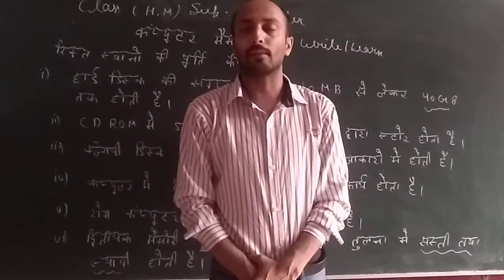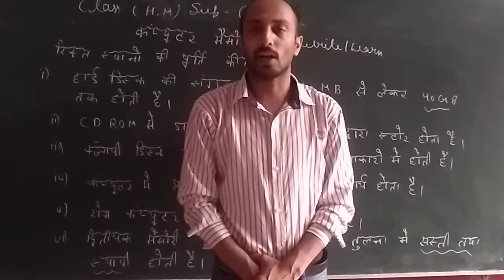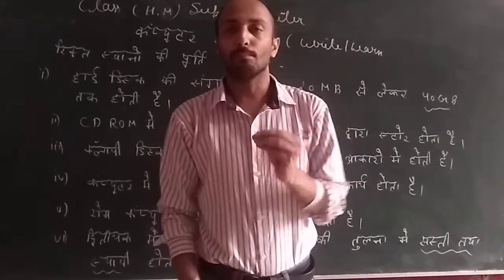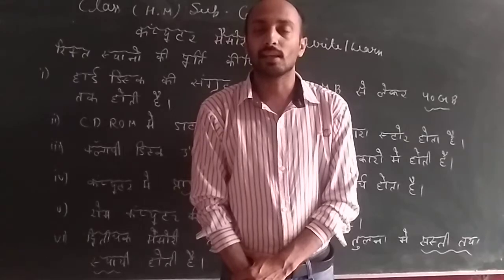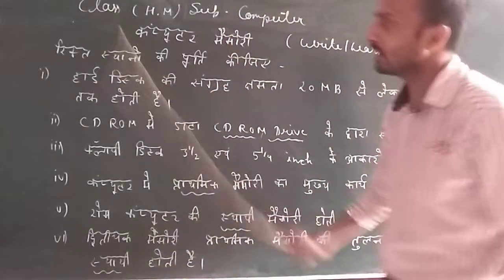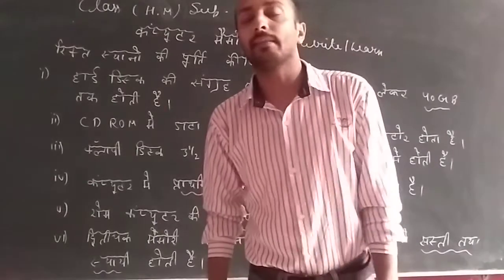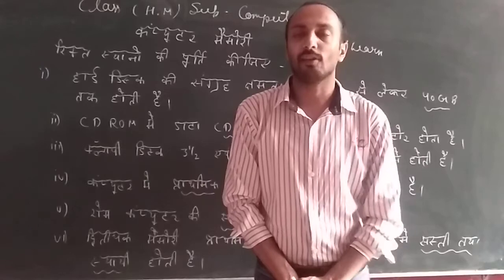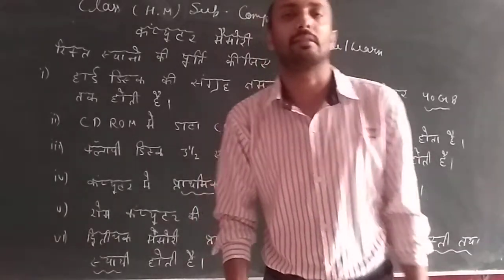Computer classHM write & learn 21.6.21